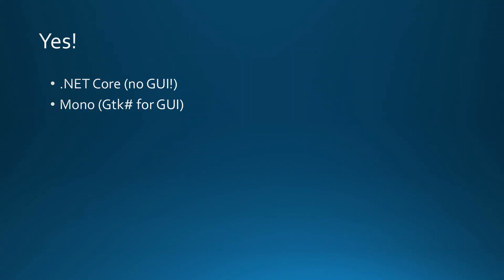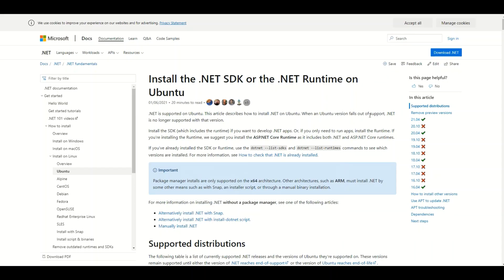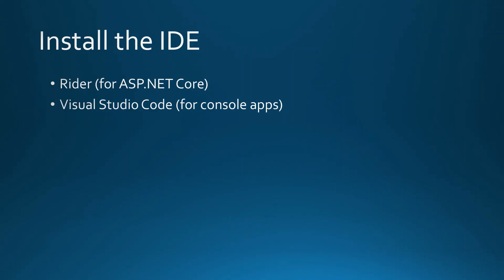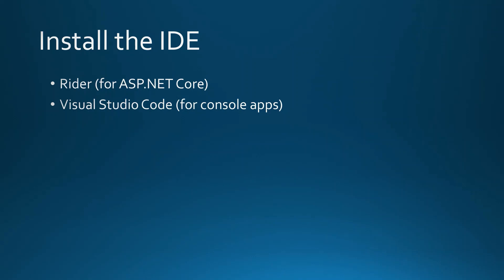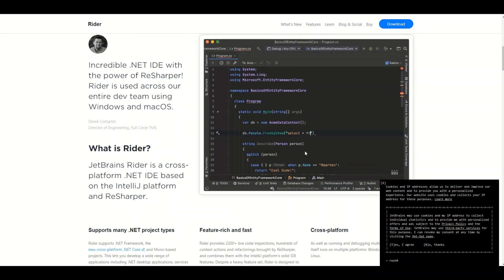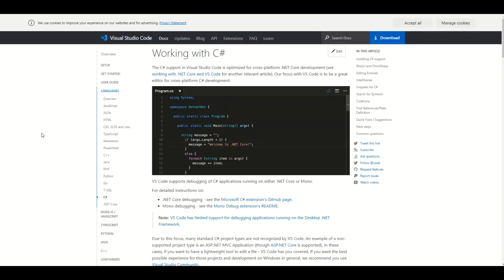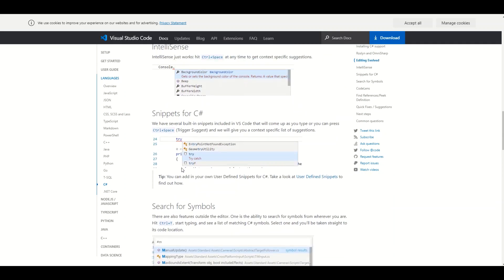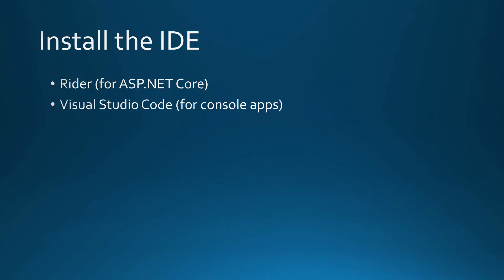Can C# run on linux?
You prefer reading an article?

In this video I explain running the development process of C# applications on Linux.

Running C# on Linux

In this video we'll discuss running C# on Linux.

Is it even possible? Yes, and you can do this using:

- .NET Core (except for GUI applications, currently no WPF available),

- Mono (Gtk# for GUI apps).

Install the SDK

The first step you need to take to run C# applications on Linux is to install the SDK.

The official documentations containes up-to-date commands that you can use.

Install the IDE

Two commonly used IDEs for Linux are:

- Rider (mostly for ASP.NET Core),

- Visual Studio Code (good for console apps).

To use C# in Visual Studo Code you need to install a proper extension.

If you're interested in building GUI applications on Linux using GTK#, go ahead for more information.